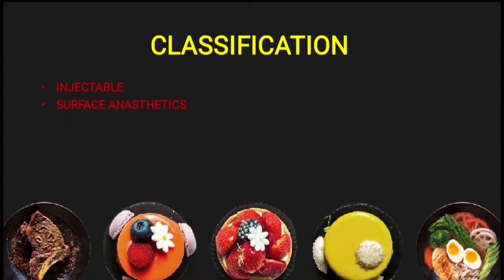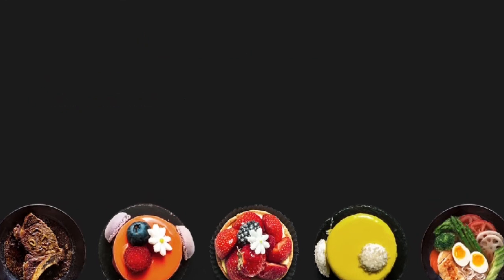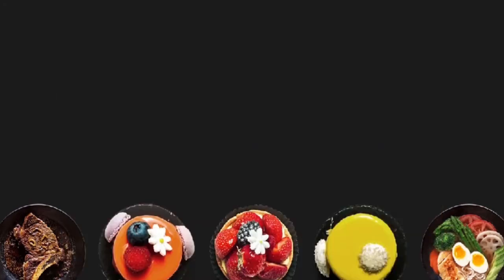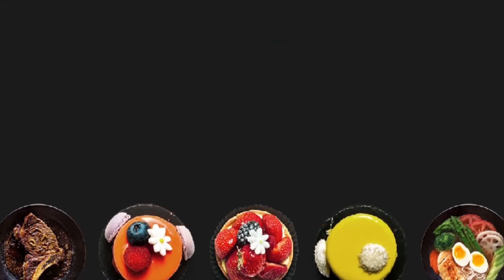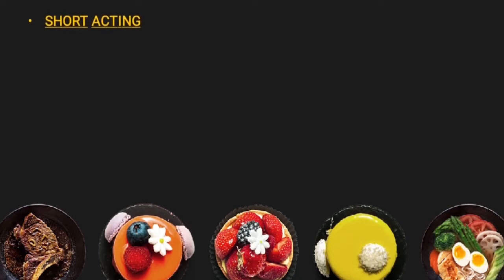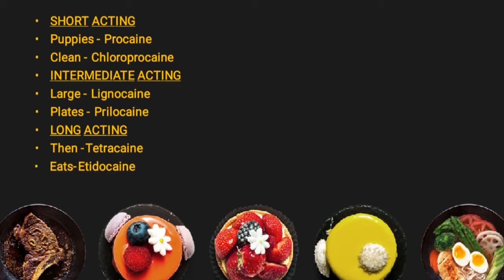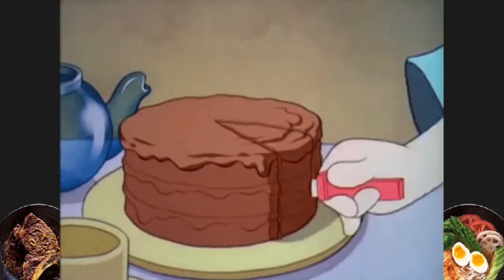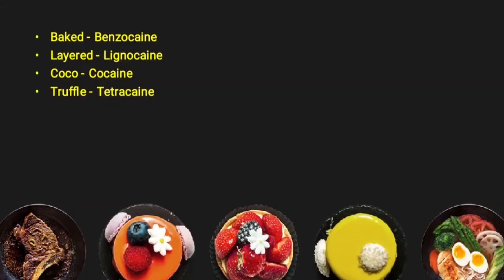Classification of L A mnemonics|Pharmacology|Second year BDS|Bibliodent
Copyright @ {DentalSchool,2020}. Any reproduction or illegal distribution of the content in any form will result in immediate action against the person concerned.”